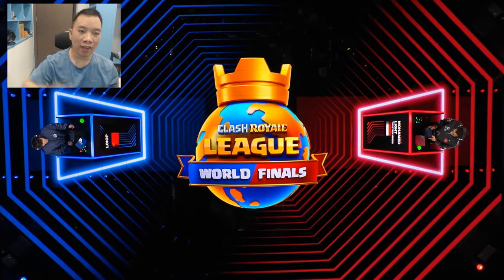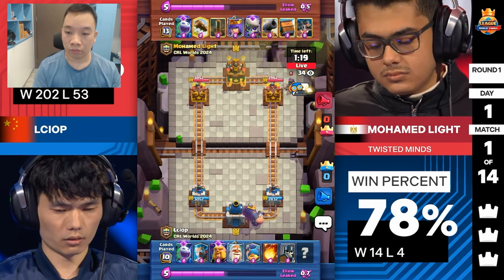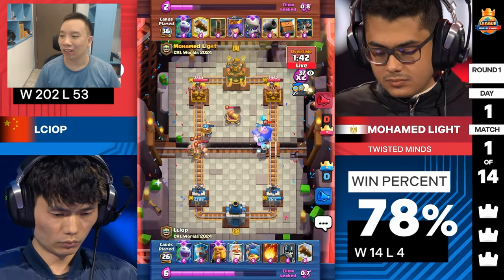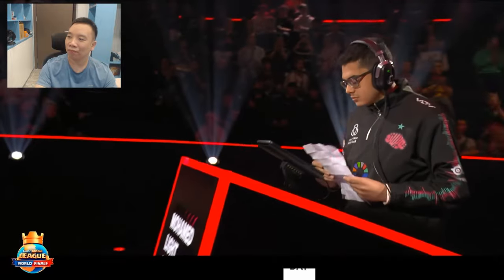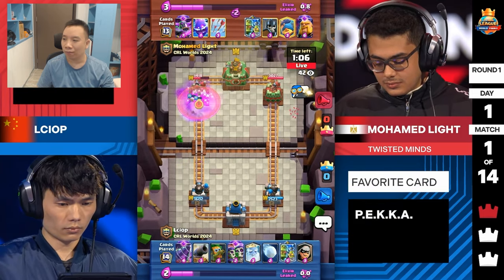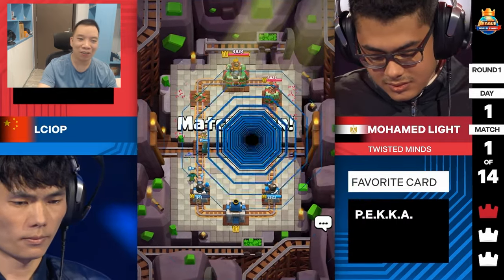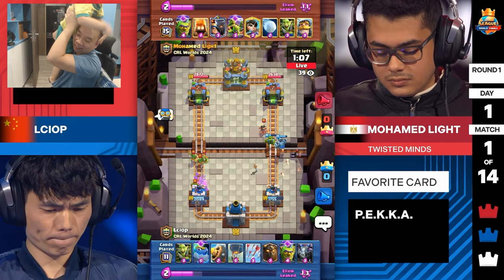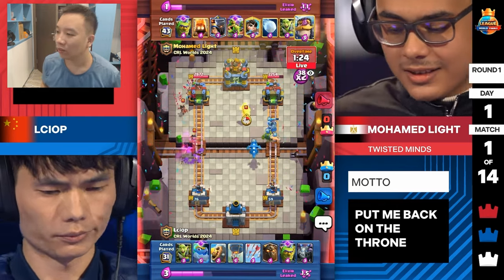Mohamed light vs Lciop World Finals Clash Royale League 2024